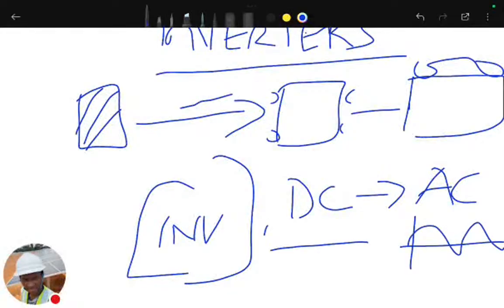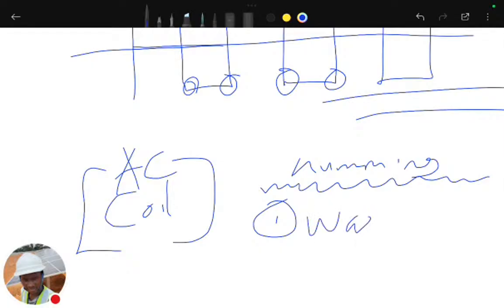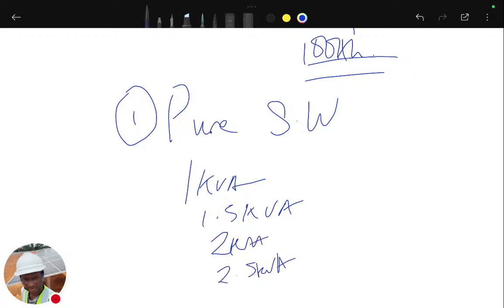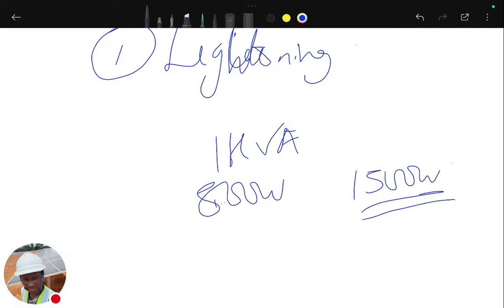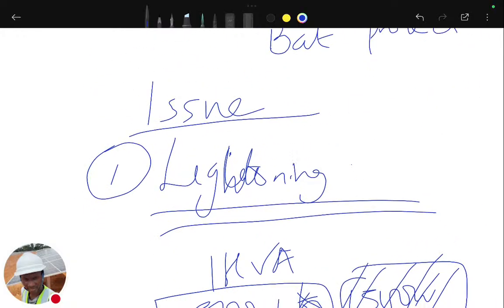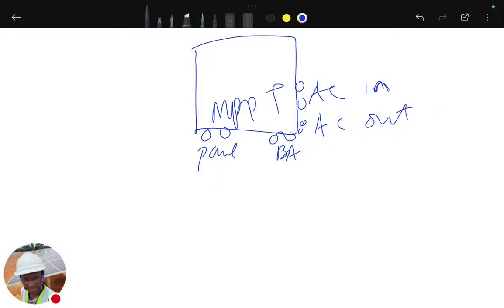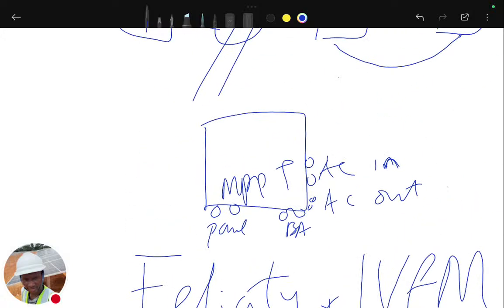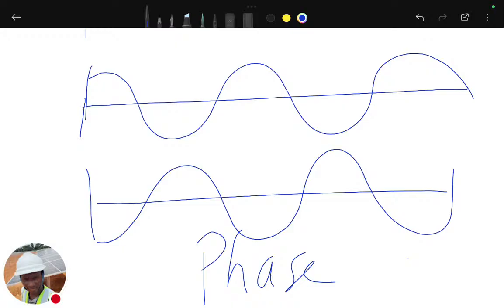inverters - imole solar training